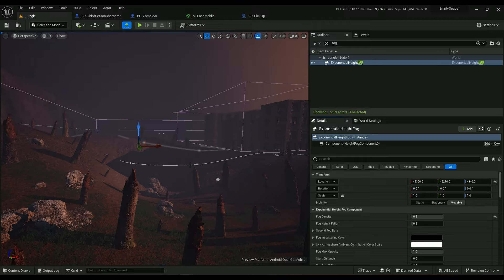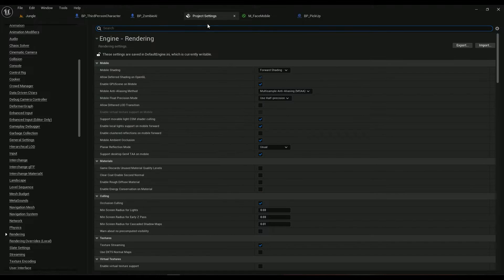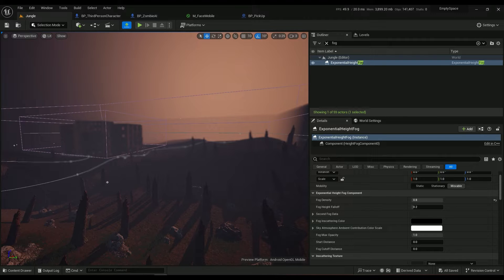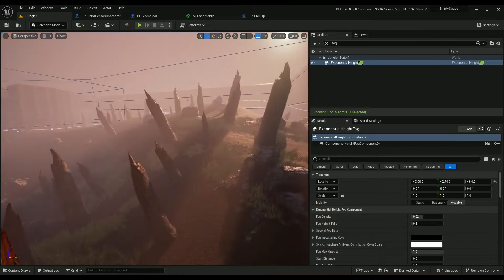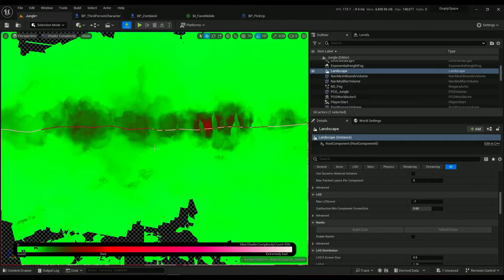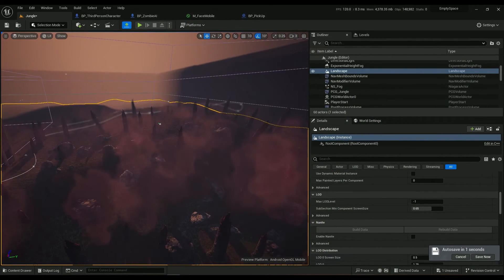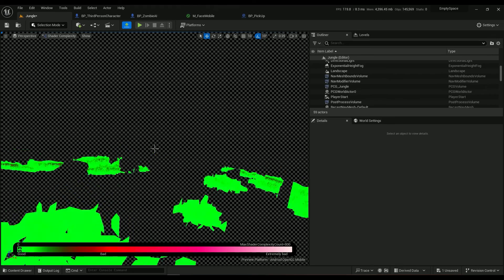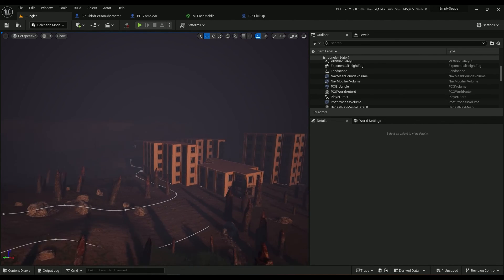Fog and Volumetric fog for Android in Unreal Engine 5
There are different methods of creating fog and volumetric fog for Mobile in UE5. These are the best ways I have used in years of mobile development.

00:00 - Intro
00:10 - Exponential height fog
01:08 - Vulkan desktop volumetric fog
02:00 - Niagara sprite based volumetric fog
03:10 - Material based fake Volumetric fog
03:50 - Watch out for your shader complexity issues